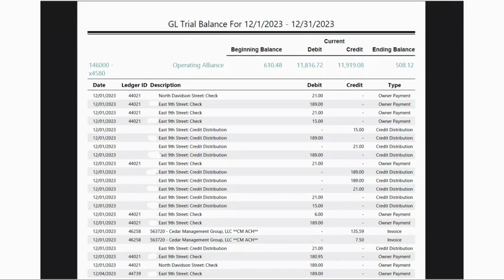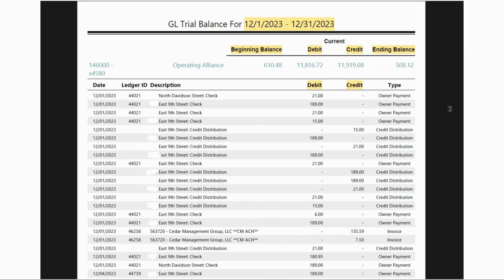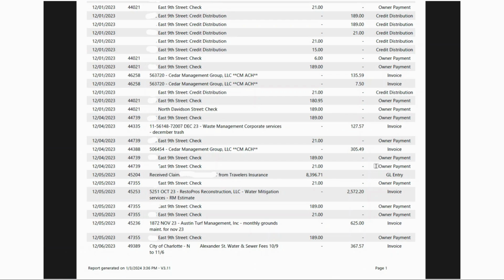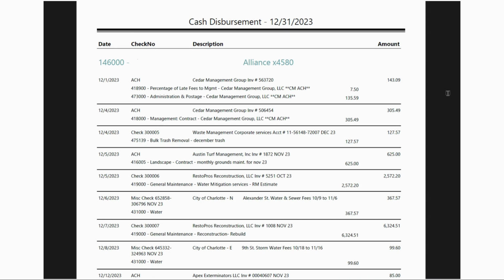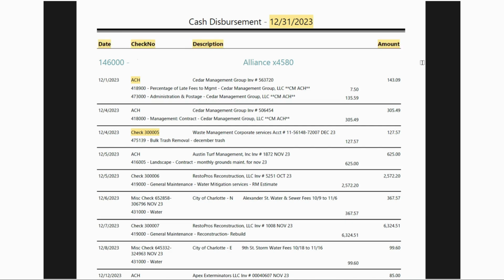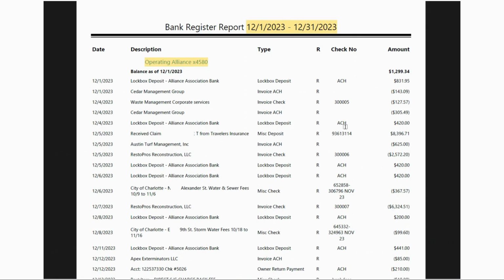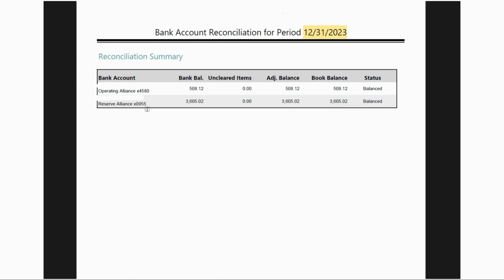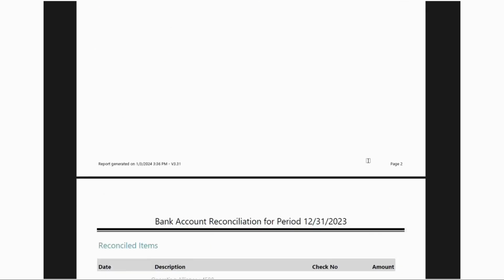Reviewing My Association's Financial Reports - Video 3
Part 3 of our three part series in how to review your association's financial support.